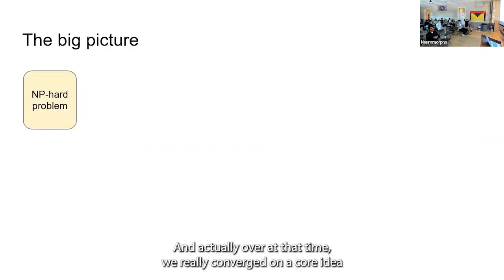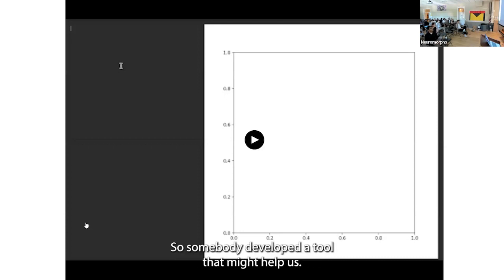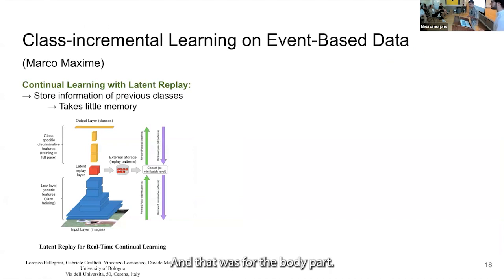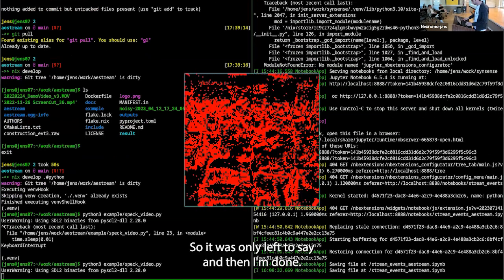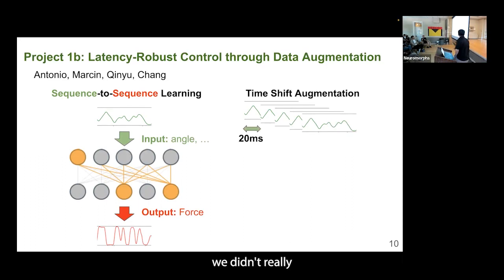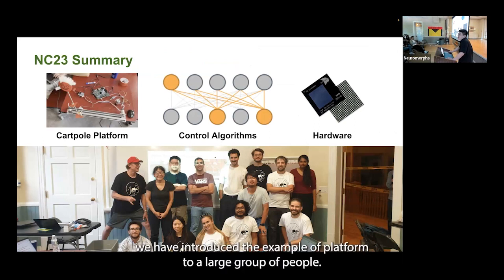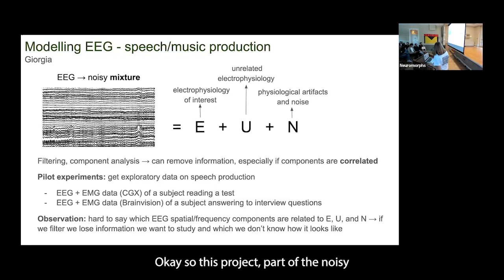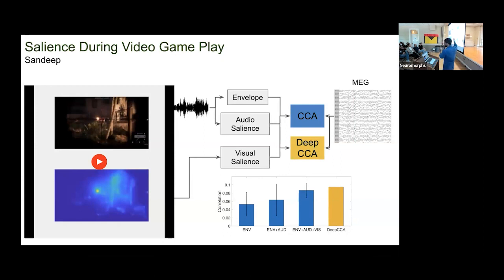Day 17 - 2023 Telluride Neuromorphic Workshop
Final project presentations:
0:00:00 Quantum-inspired Neuromorphic Systems
00:28:11 Open-Source Neuromorphic
01:02:17 Neural Control
01:32:31 Auditory-Motor Coupling